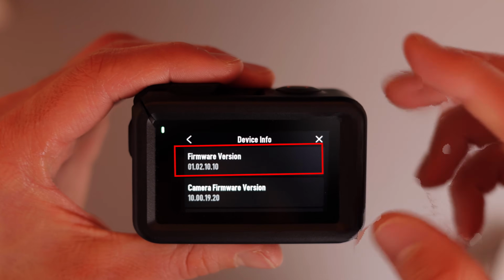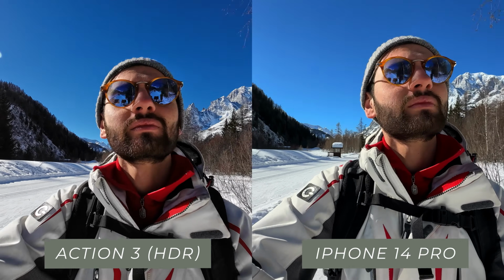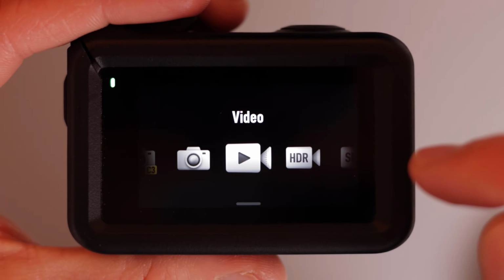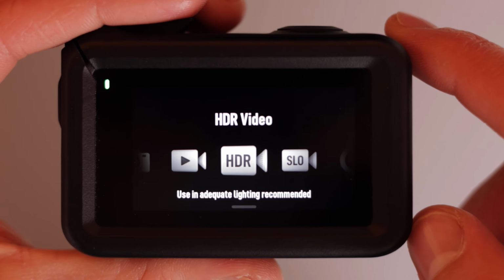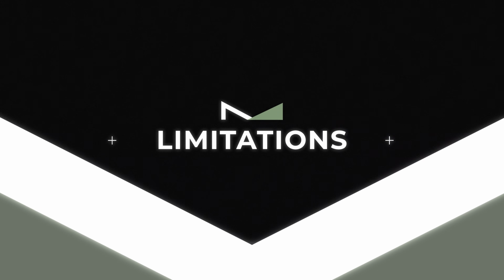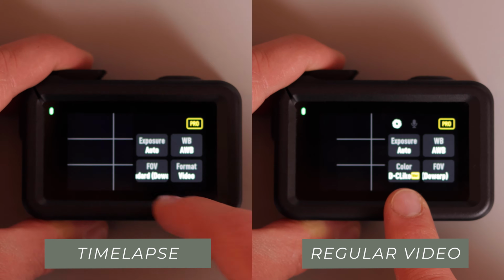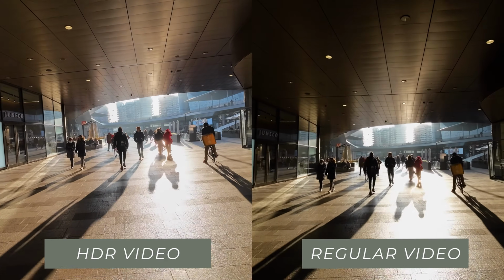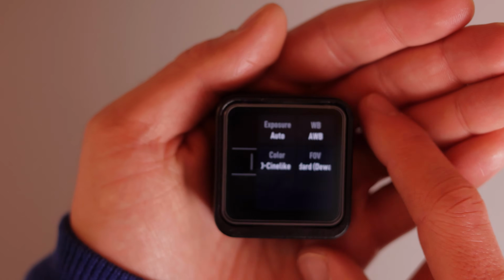Dji Action 3 Hdr Video | Massive differences!!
After testing the Dji Osmo Action 3 HDR mode I've decided that this is an amazing free update because gives to the camera really a new life!
In this video you can find all the informations and the comparisons that you need to figure out how much the hdr video improves the video quality of this beautiful action camera.

Chapters:
00:00 Intro of the topic
00:46 Camera settings - Resolutions and fps
01:20 Camera settings - Stabilisations availables
01:29 Camera settings - FOV availables and zoom
01:46 Camera settings - Limitations
02:27 Image quality - Is there any differences?
05:27 Drawbacks
06:21 When I will use it
06:47 When I won’t use it
07:13 Conclusions
07:33 Outro